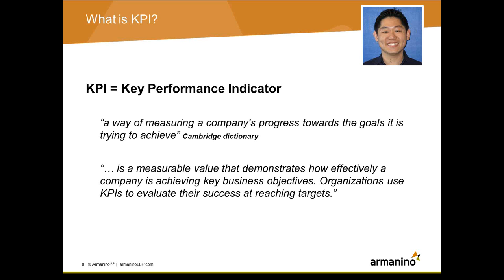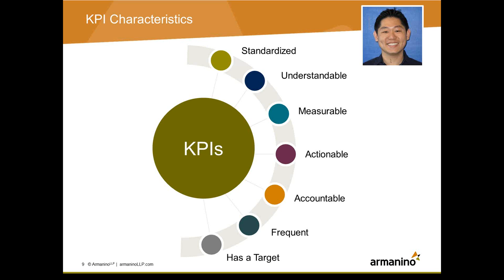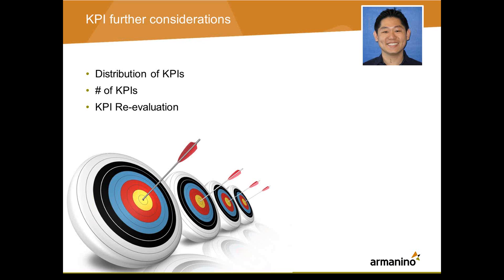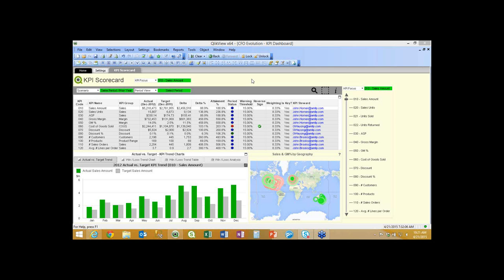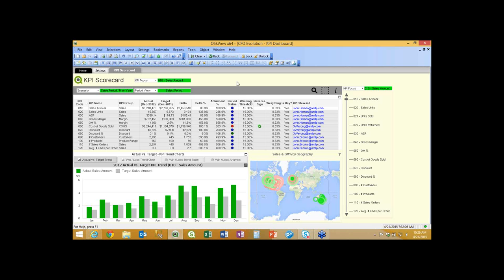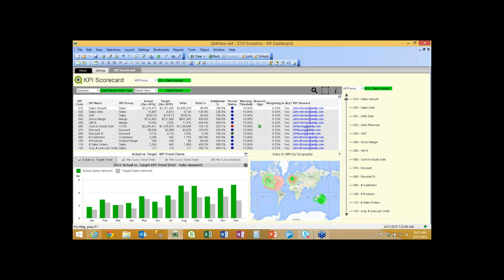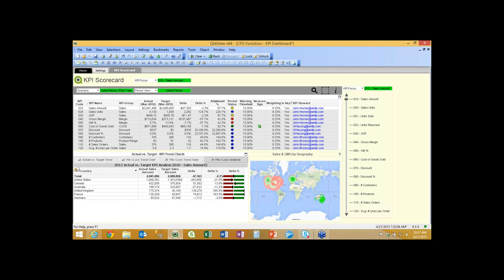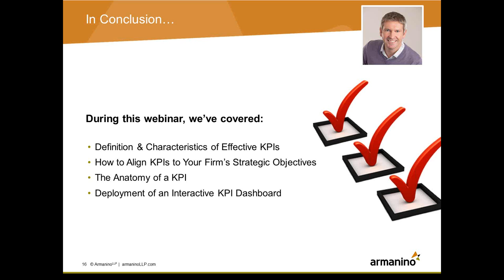Enable your CFO Evolution with a Finance KPI Dashboard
More than 87% of CFOs surveyed by Armanino said they are facing an increase in demand for information based on predictive data—specifically, more accurate Key Performance Indicators (KPI)s—and this demand is driving the future of data analysis.

CFOs who want to hold their organization accountable and meet rising expectations should focus on enhancing their reporting. Armanino has created a CFO Dashboard specifically to augment your team's analytic and financial reporting capabilities. We'll show you with a demonstration of the dashboard technology and how to spend more time on strategic leadership with key financial metrics at your fingertips.